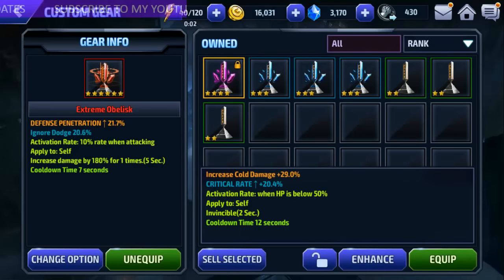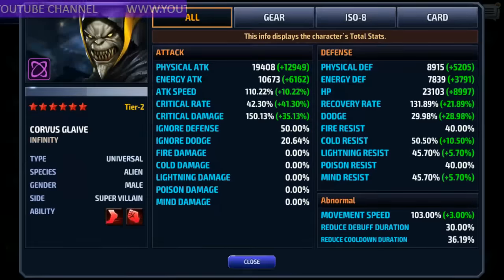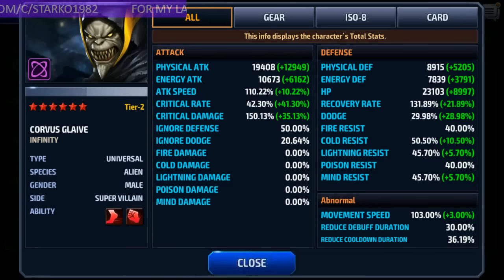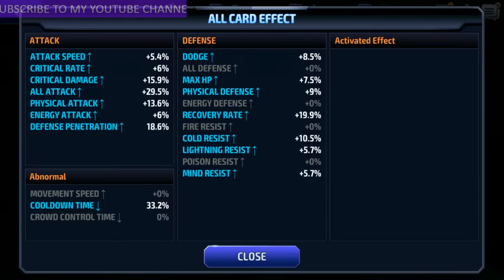Marvel Future Fight: Alliance Battle Extreme Villain/Universal Corvus Glaive 176K